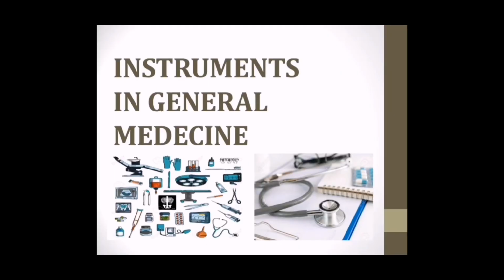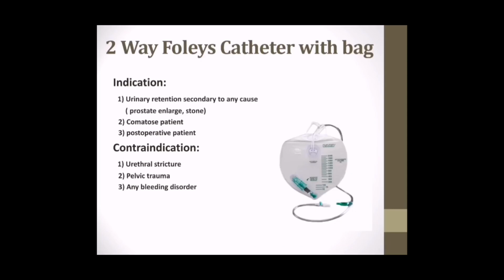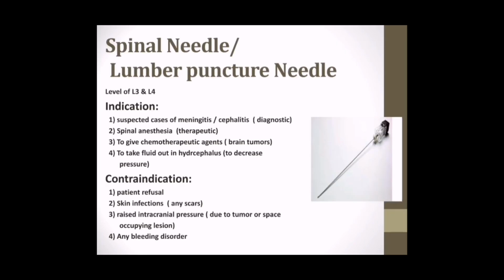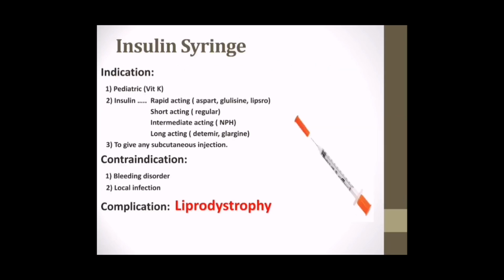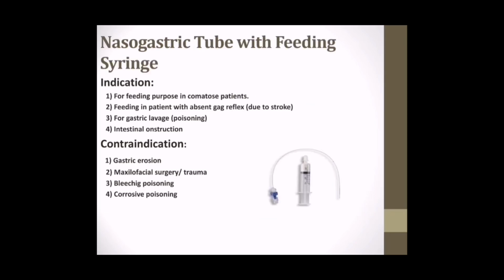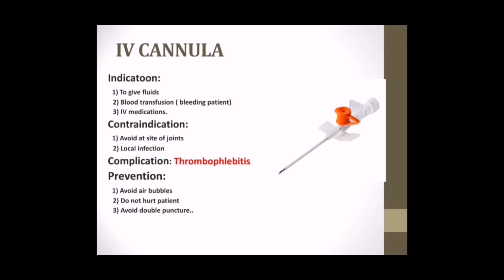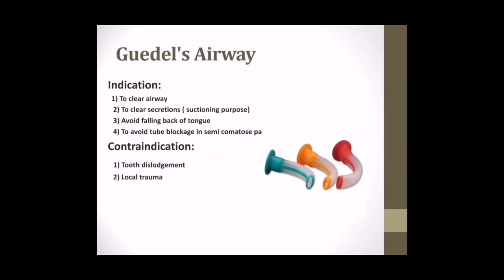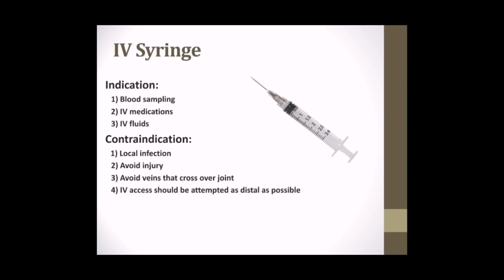General medicine instrument